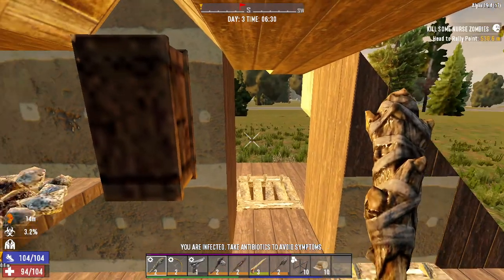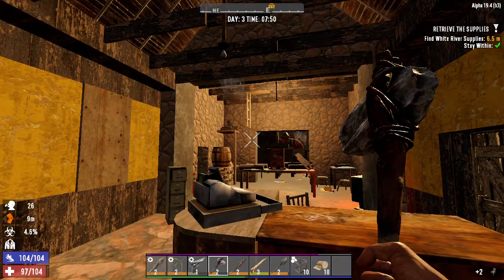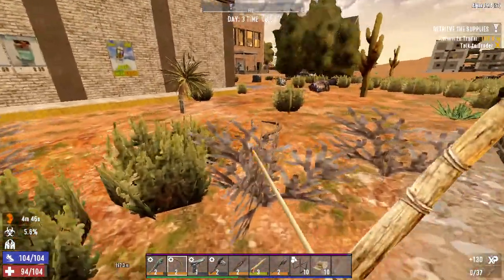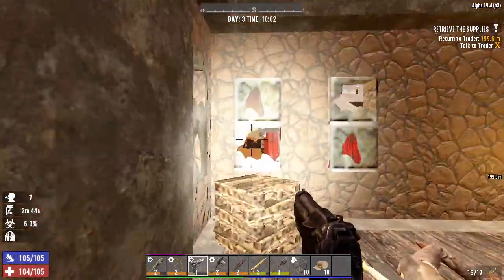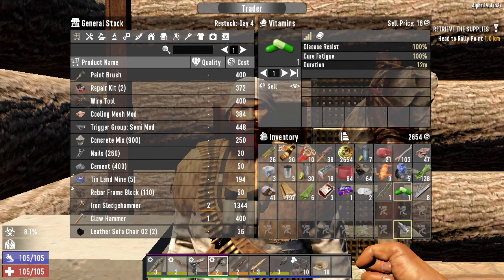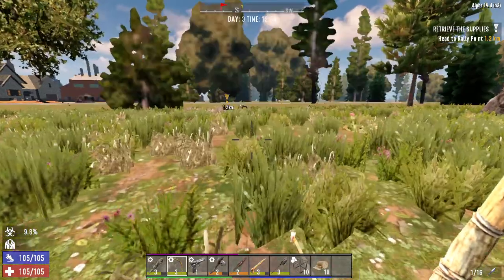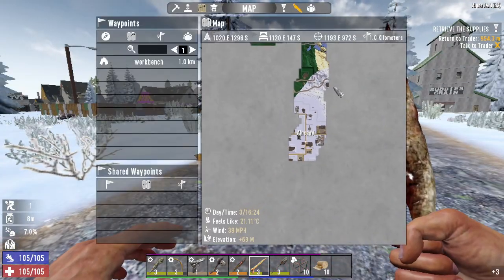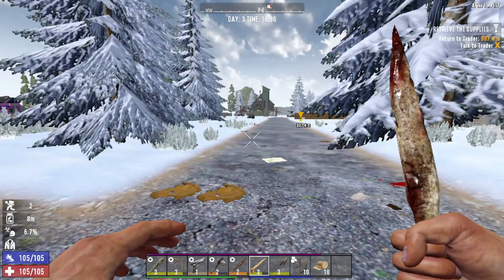Trader Quests — 7 Days to Die : season 1 - ep.5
7 Days to Die let's play series on laptop. Alpha 19. Vanilla

Cheers,
AlocsaV